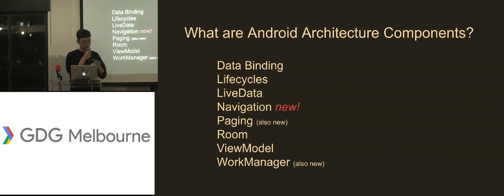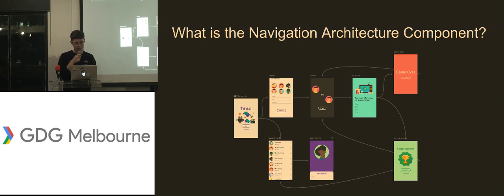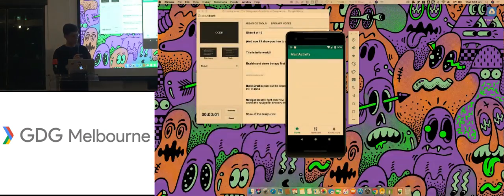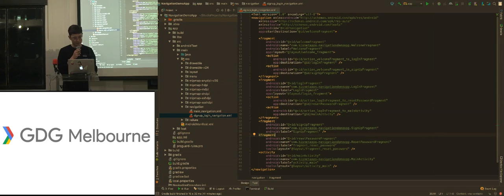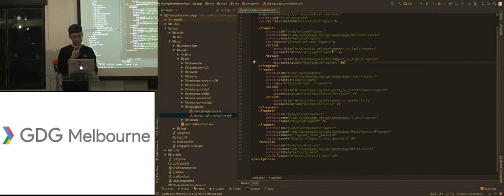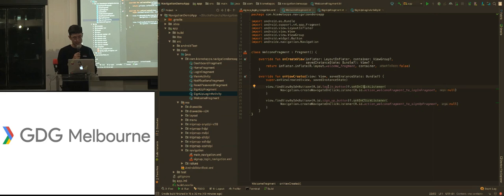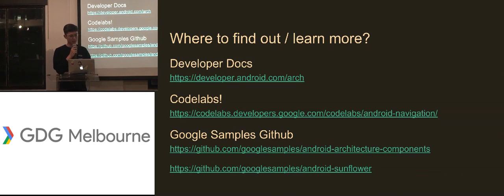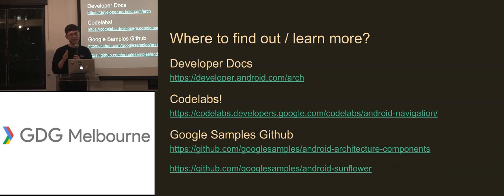Tim Wakulicz: Beginning Navigation Library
Lightning talk from Melbourne Android GDG Meetup on 27th of June 2018